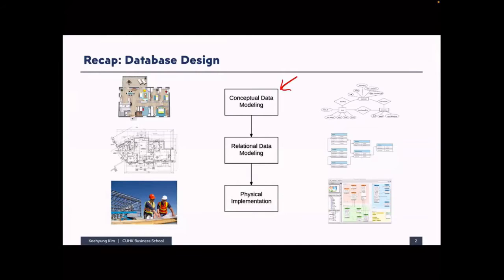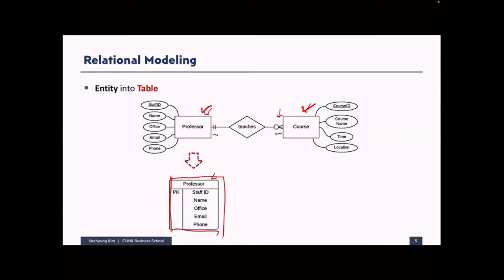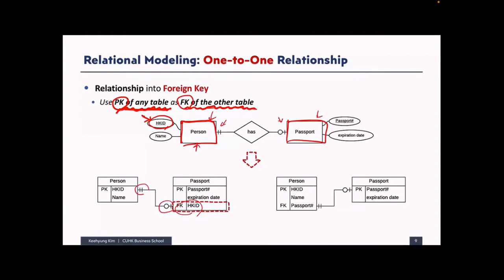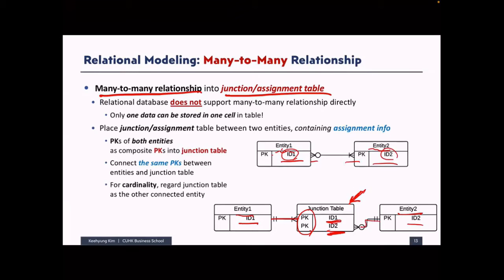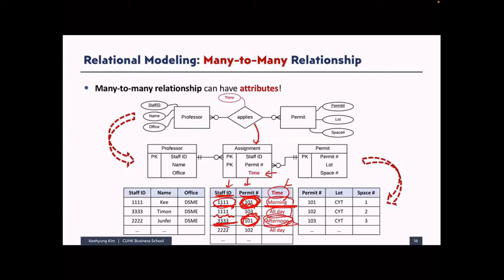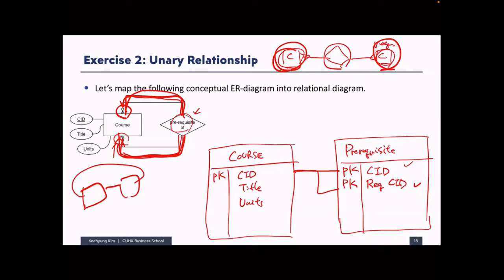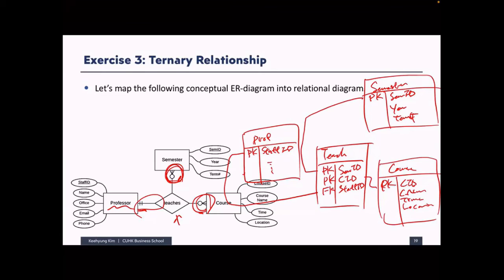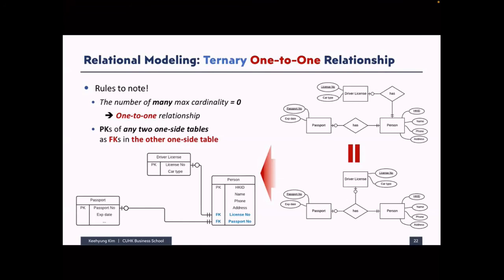RDB: Relational Database Design (with Exercises)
This lecture is part of the course "Database and Big Data Management", covering relational database design via relational data modeling (relational diagram). Three exercises are included to help students' understanding of how to do relational data modeling.